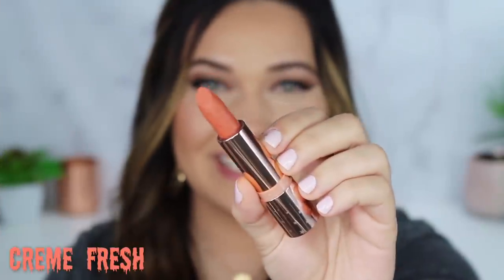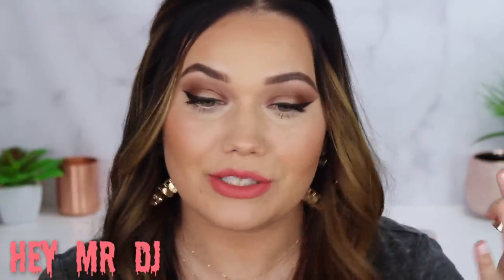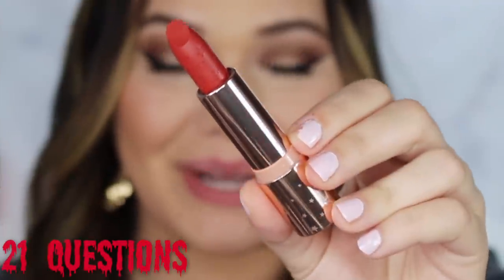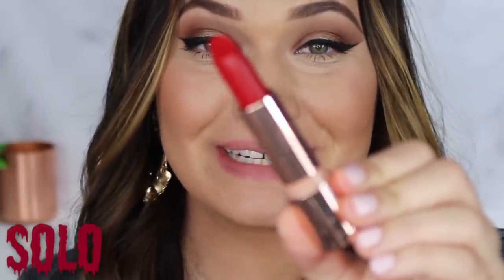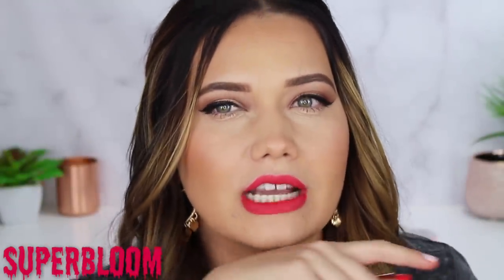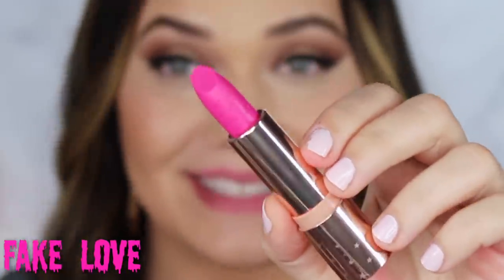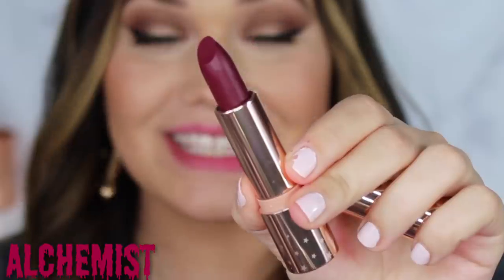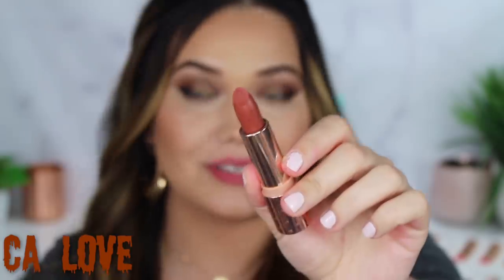NEW Colourpop Blur Lux Lipstick LIVE SWATCHES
EDITING PROGRAM:
-iMovie 4K

EDITING PROGRAM:
-iMovie 4K

Cash back on all the sites you shop at like Sephora, Ulta Beauty, Sigma Beauty Etc! You're shopping anyway- get some money back folks!